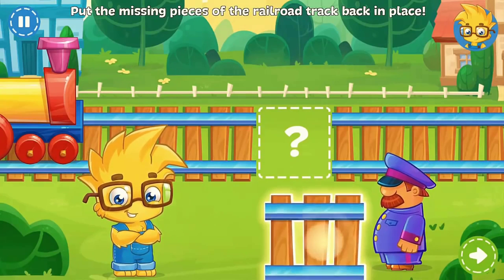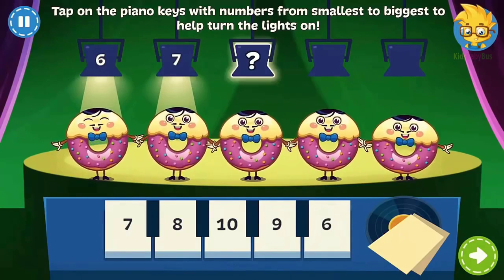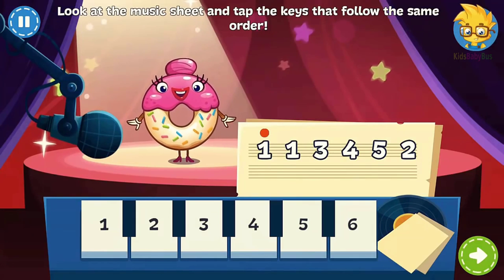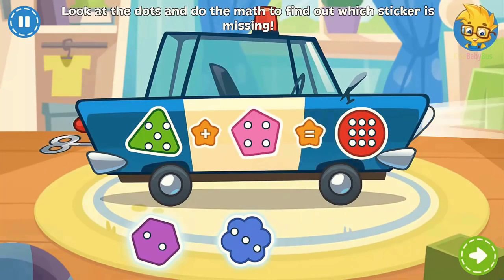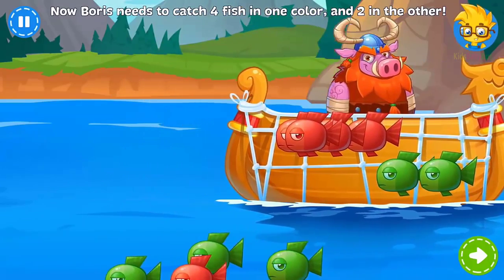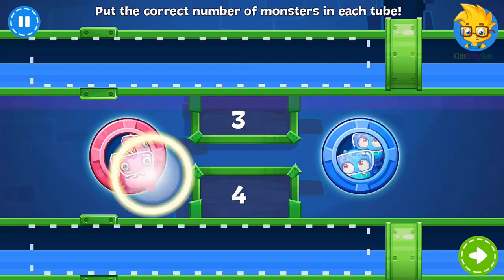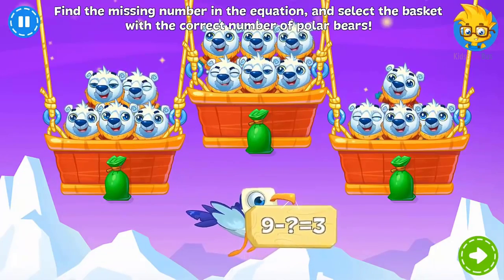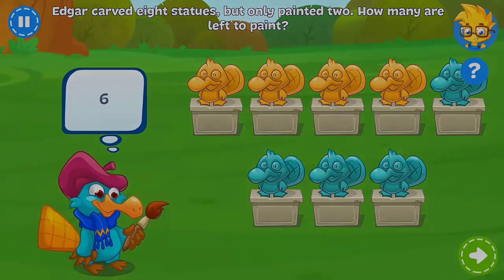Baby Fun Puzzle Game and Learn Math With Numbie - Fun Education Kids Games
-About App-
Numbie, will help your child practice and apply basic math skills through fun puzzles and mini games.
Numbie will guide your little math explorer through intuitive lessons presented as games set in outer space, ice cream kingdoms, hidden underwater palaces, and more! This App combines maths and fun while mastering the basic Common Core Math Curriculum – your kid will never get tired of solving these exciting puzzles!

Our integrated Parent Dashboard allows you to keep track of your child's progress as they dash through their mini games. User-friendly statistics and simple analysis tools will help you to understand your kid's progress, see what they got to learn, celebrate their successes, and allow you to better focus on the areas your kid needs help with.

Numbie's teaching materials and methods are carefully designed in accordance with the Common Core Curriculum, and are in line with the highest standards of child education.